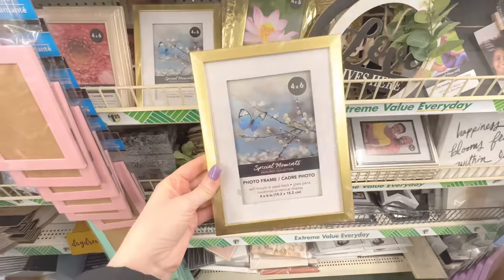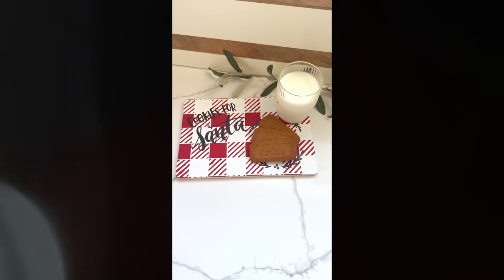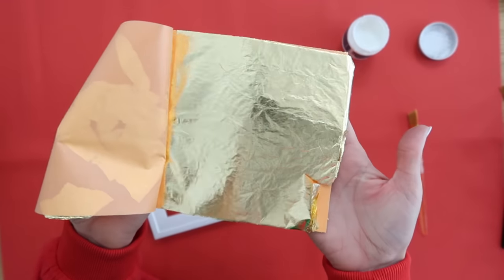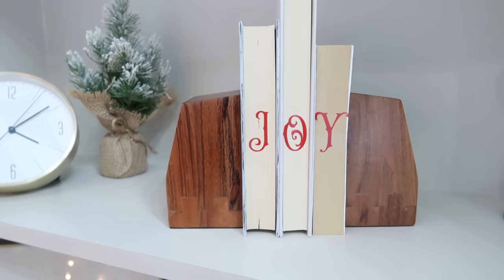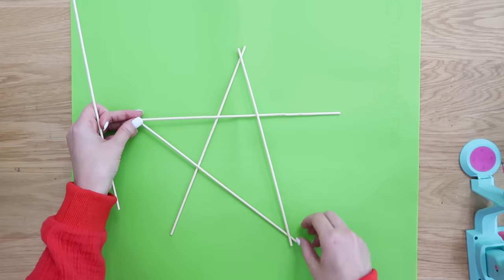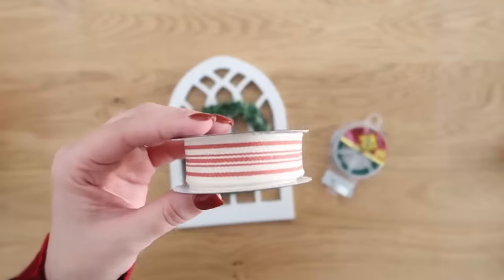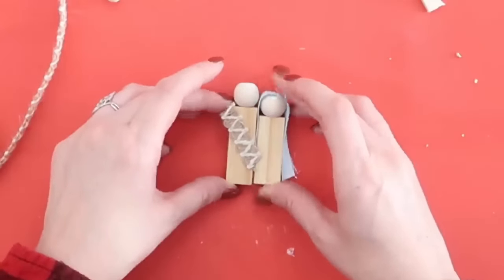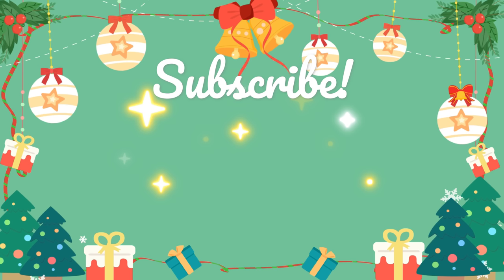*10 BEST* Christmas Crafts made in only 5 MINUTES! Dollar Tree DIYs 2024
QUICK & CHEAP Christmas decor and gift ideas! Christmas crafts you can make in 5 MINUTES! Stay on budget using Dollar Tree supplies.

Buffalo Check Stencils
Foam Paint Brushes
Chalk markers
Gilding Polish
Gold Leaf Kit
Craft Table Vacuum
Christmas Tree EO
Silicone Mat
BBQ Skewers
Wired Greenery
Miter Shears

If you enjoyed this video - YOU'LL LOVE THIS ONE:
🎄 Painted Buffalo Check: